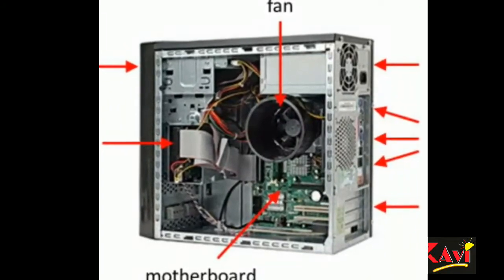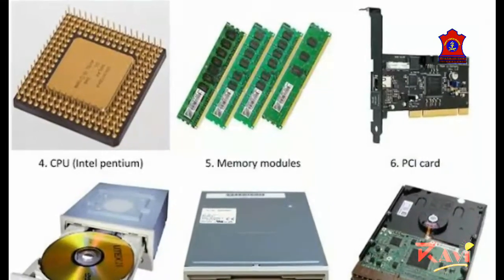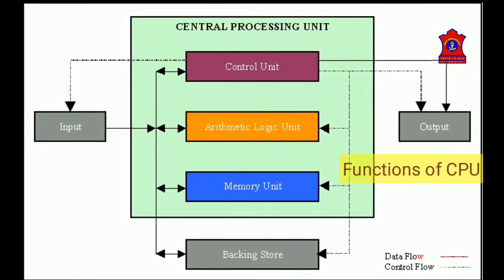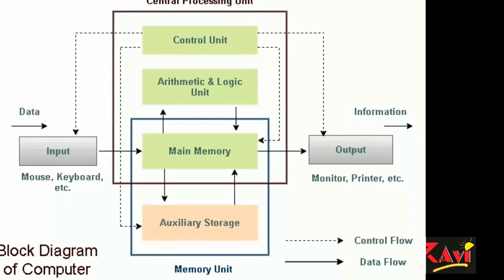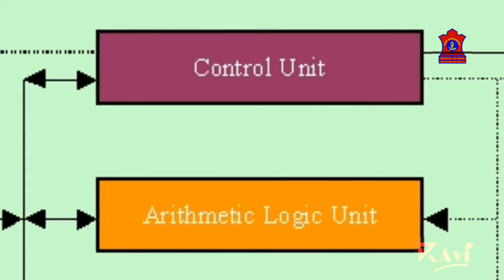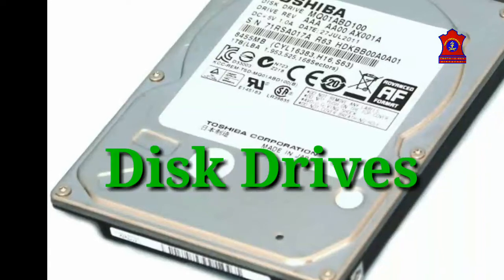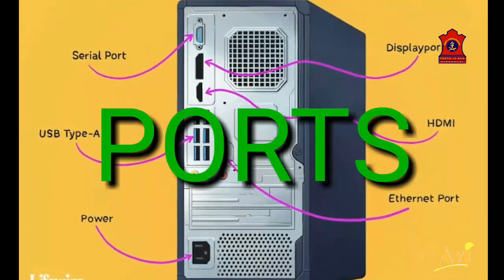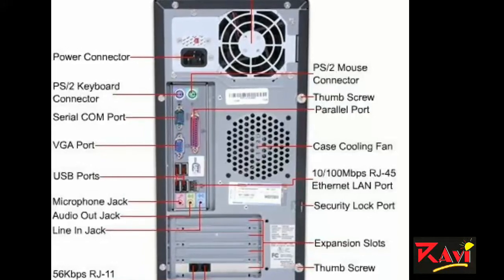Computer grade 4 | Ch-3 Inside The System Unit | APS BINNAGURI